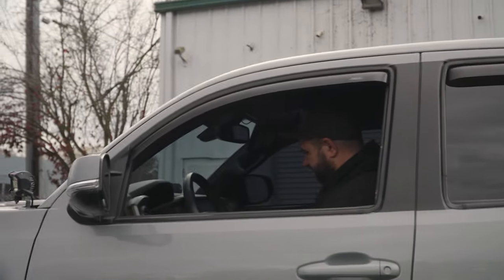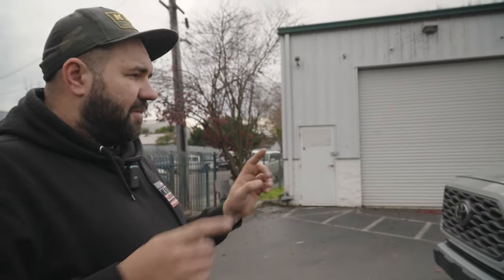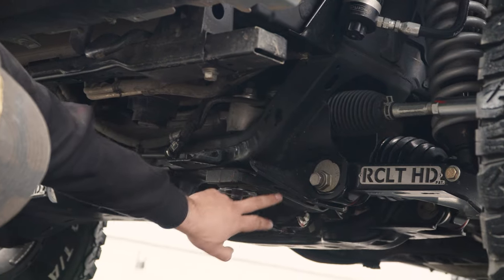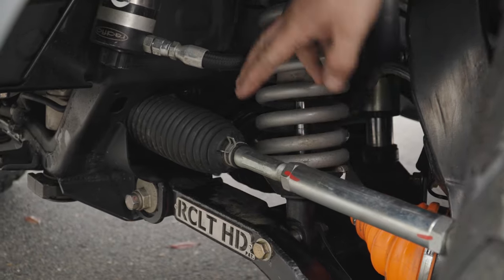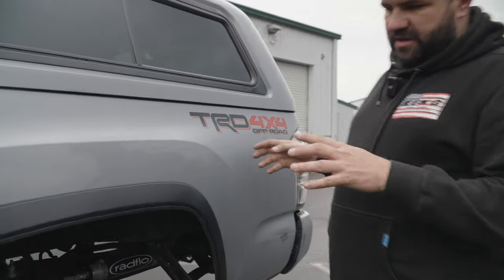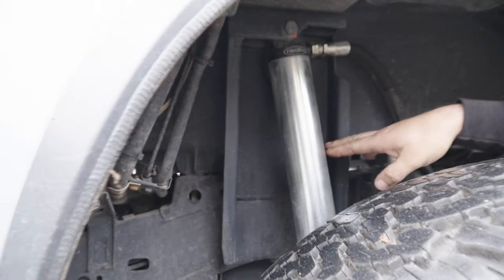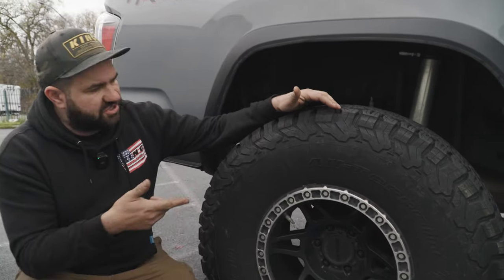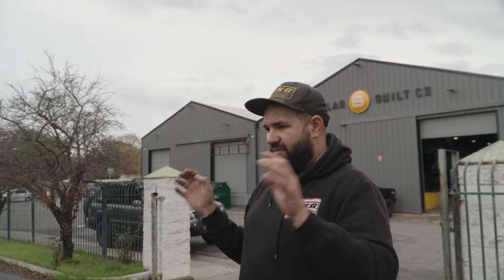Marlin Crawler RCLT HD Long Travel Tacoma | PEEP da SNEAK ep.3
Another episode of PEEP da SNEAK. This time we are looking at a 2020 Tacoma that seems pretty stock at first glance, but let's take a closer look at this stealthy beast and see what makes this truck special.